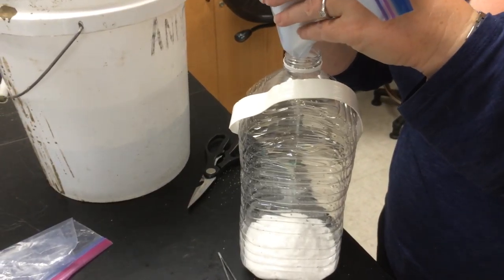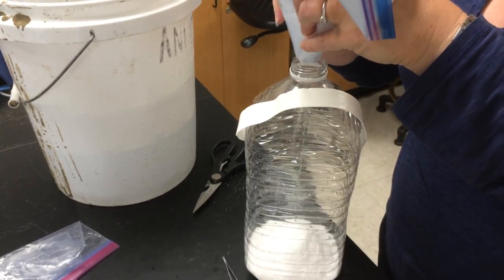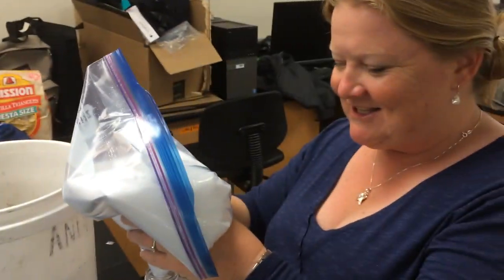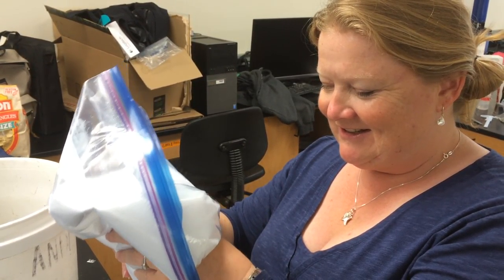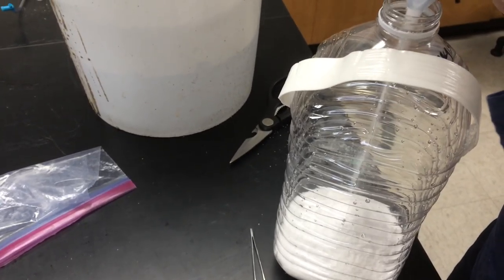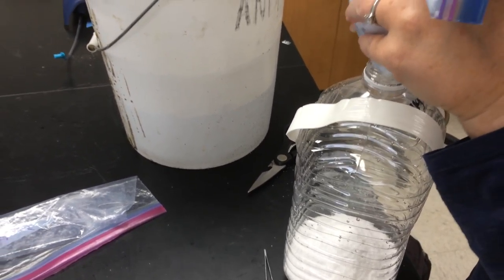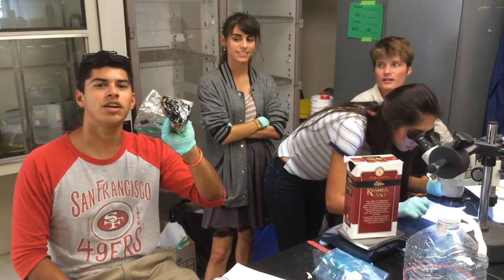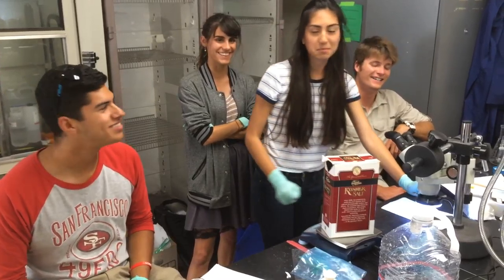Clare and students Hypersalinating June 2015